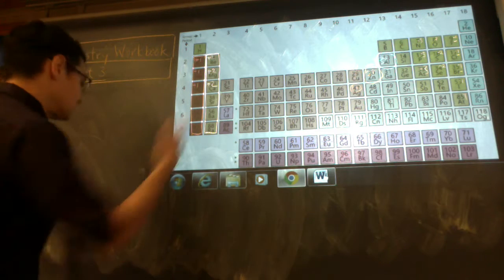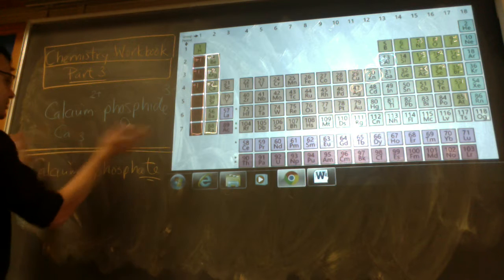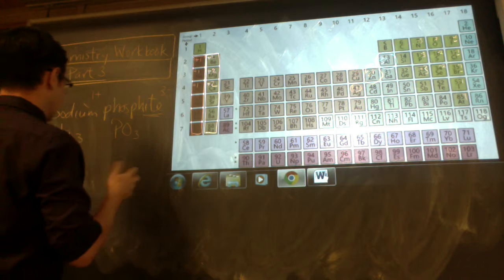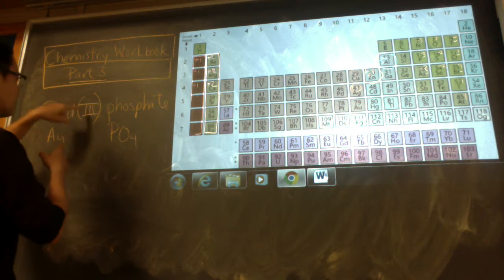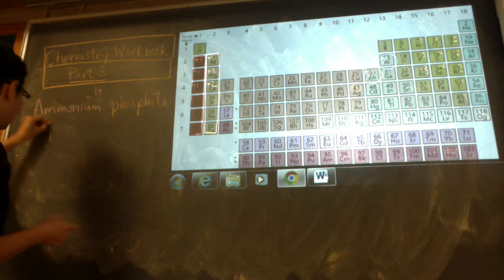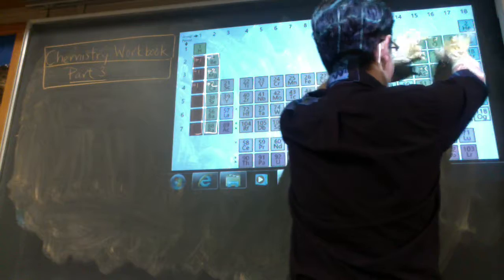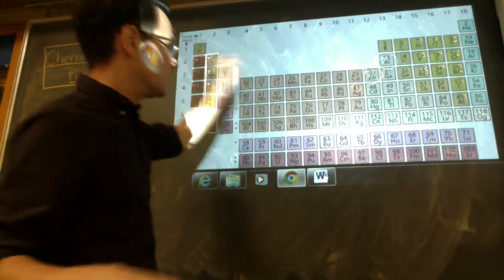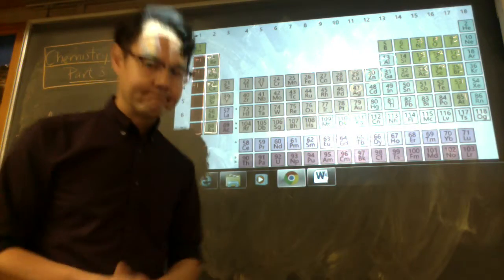Chemistry Workbook Part 3